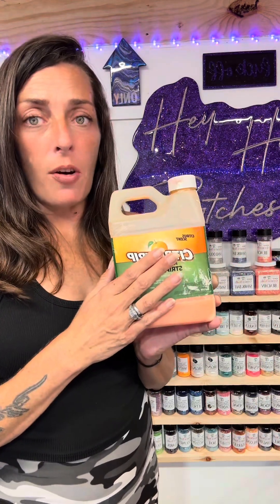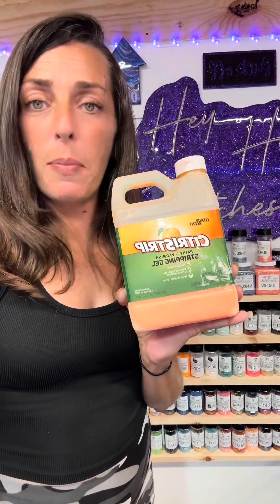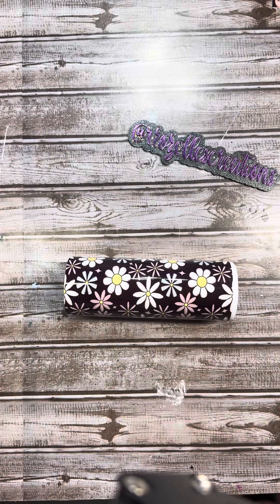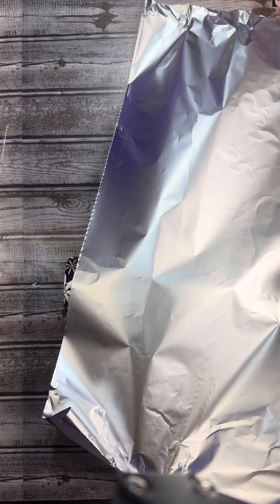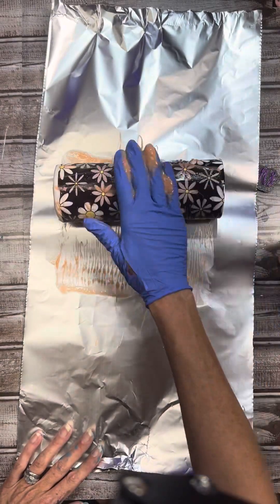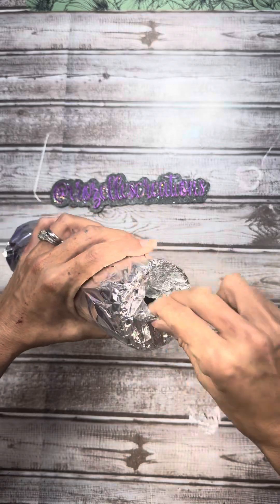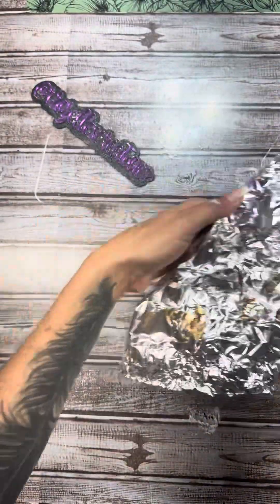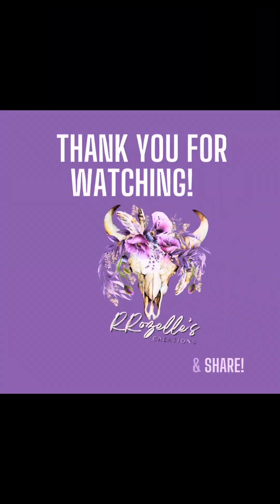Striping Sublimation Mess-up’s Using CitriStrip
I’m getting the hang of this YouTube thing each week!

Digital Designs, SVG Templates, Custom & RTS tumblers plus Snowglobes too👈🏼

Want a safe space for motivation, self love, business and just a little bit of everything? Looking for a sense of community where there’s so much love and support? Learning all things Crafts and Small Business related too??? Check out my paid Mentorship Group👉🏼 RRGB Coffee Talk & More👇🏼 Reopens August 1-7!!!

Tumbler Turner- Built by my husband motors off of Amazon plus I have a few

Any Size Tumblers can be found here👉🏼Tipsy Magnolia👉🏼Rrozelle10

Adhesive Apothecary👉🏼 ELL10 saves👉🏼 Binding Potion and all other tumbler supplies from adhesives, Snowglobe solutions and more👉🏼

All Tumbler Tools👉🏼Cup edging tool, tumbler cradle and more👉🏼KellBell Designs👉🏼ELL10 saves

Looking for Digitals, Sublimation Designs👉🏼RRozelles Creations by Elle💜

//Socials

//Support

If you like what you see and want more, donations are appreciated🥰

Sound credit in this video- Music from Uppbeat (free for Creators!)